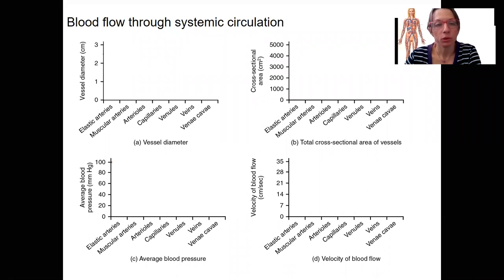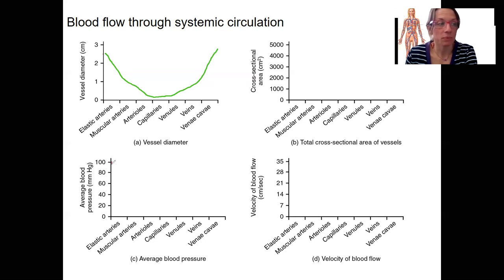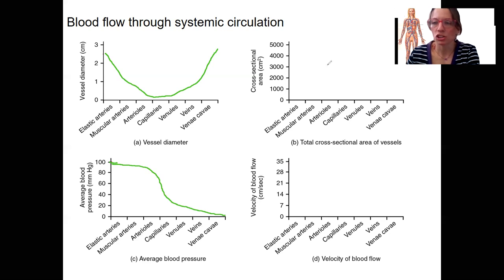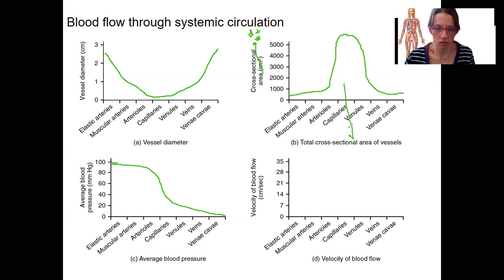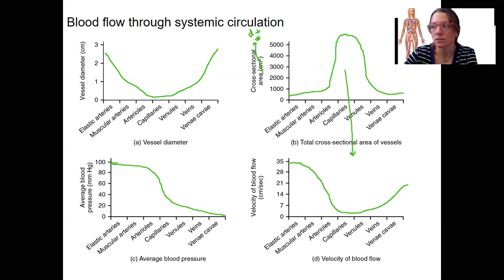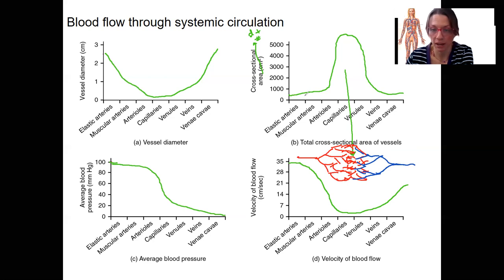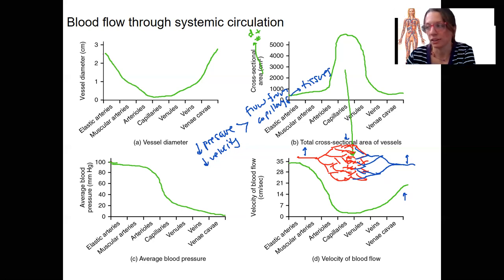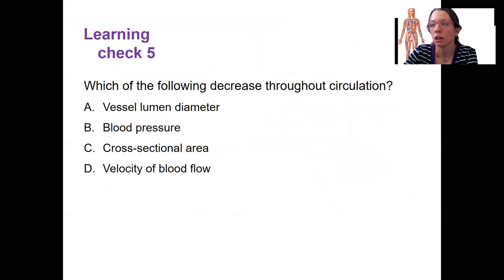6.8 graphs across circulation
Interpret relevant graphs to explain the relationships between vessel diameter, cross-sectional area, blood pressure, and blood velocity and the changes in these variables in the arteries, capillaries, and veins